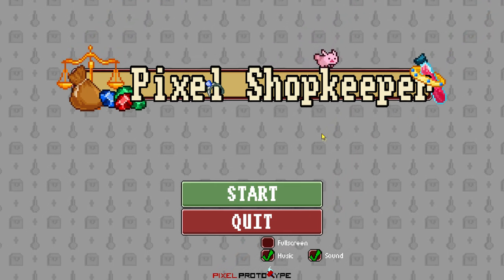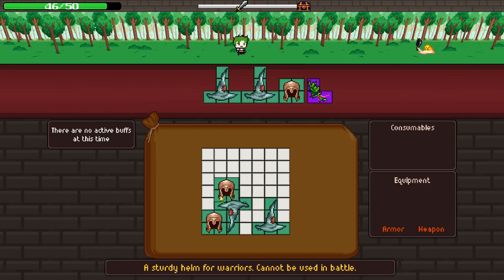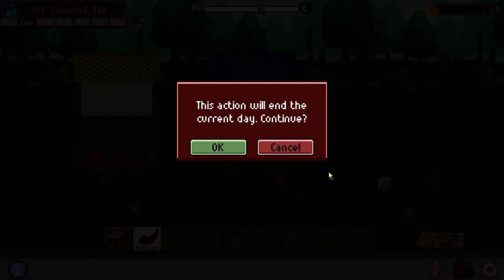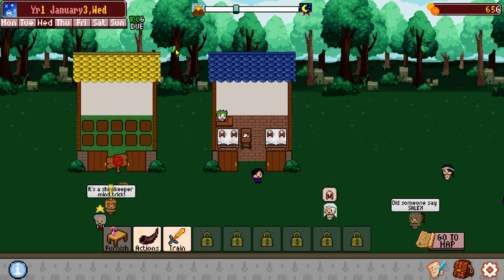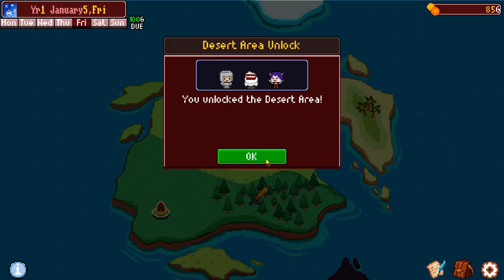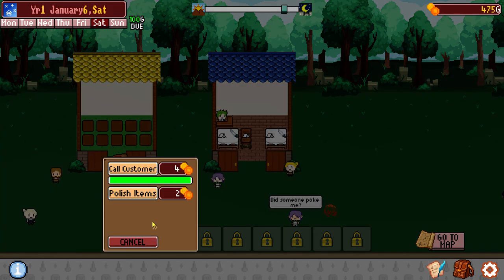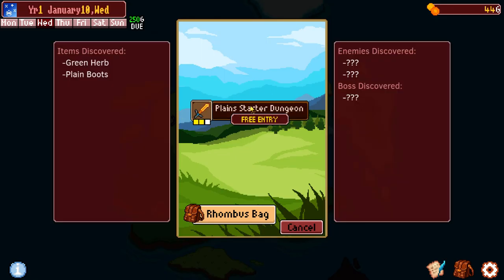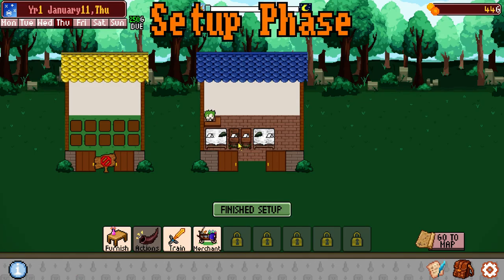Pixel Shopkeeper - (Shop Simulation Game)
Pixel Shopkeeper! Collect items, decorate your shop, craft new products, and sell your wares in this shop simulation game with inventory management puzzle mechanics. Unlock new areas and customer classes as you strategize to maximize profits!